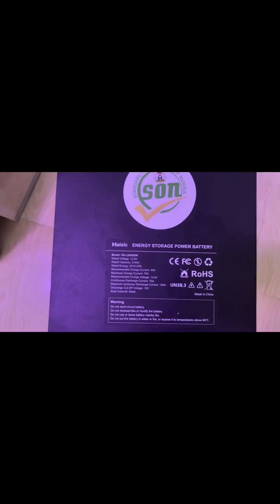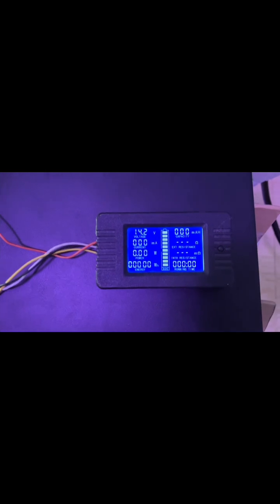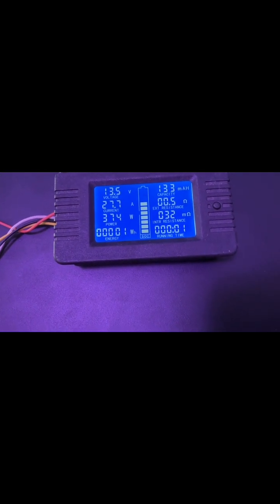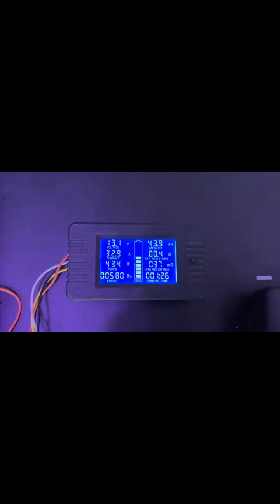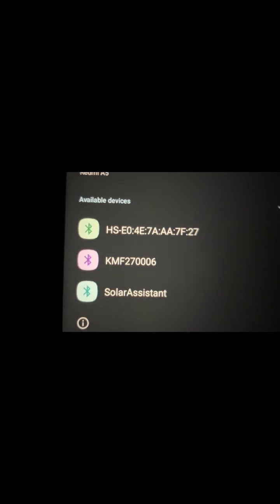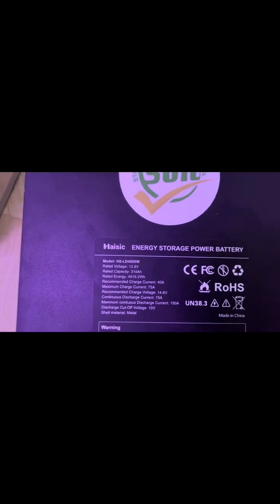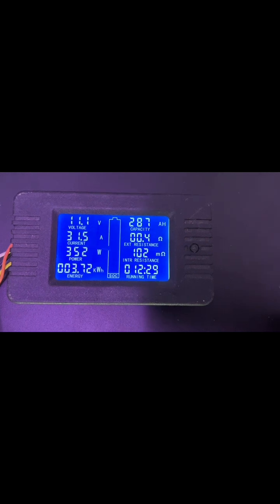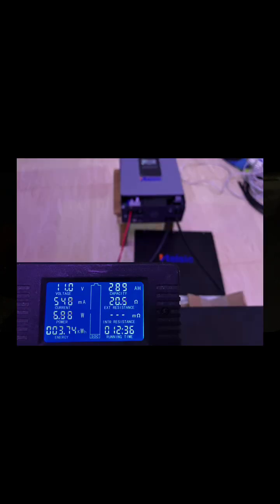Haisic 12V 4KWH Lithium battery Full Capacity Test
In this video we tested the Full capacity of the Too good to be true 12V LFP 314AH 4019WH Lithium ion batteries